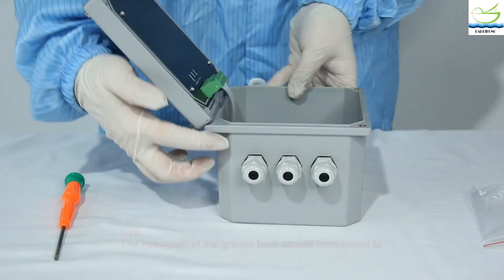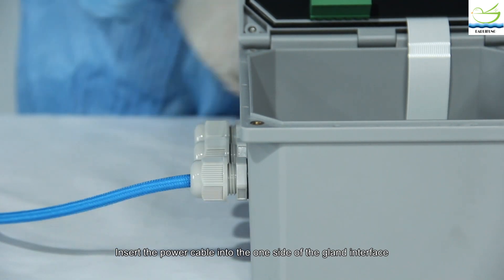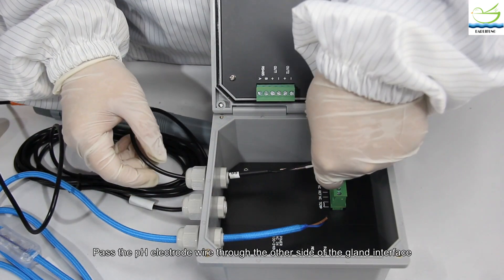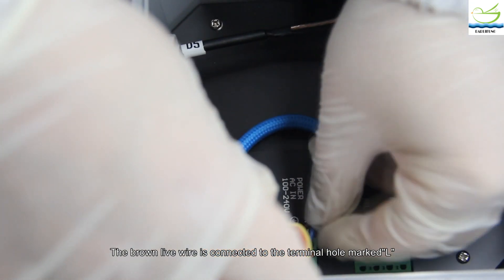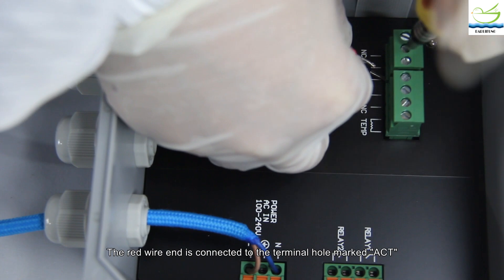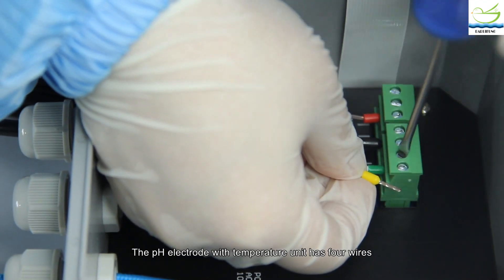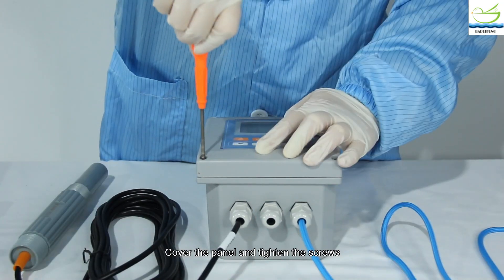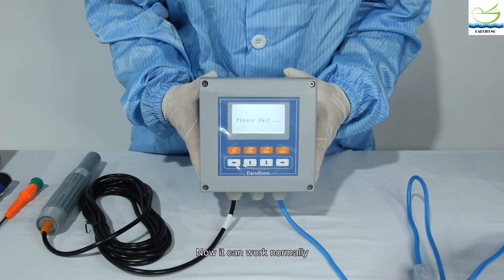RS485 IP66 PH ORP Analyzers Water Analysis With 3.2inch LCD Display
We can provid RS485 PH ORP Analyzers, IP66 PH ORP Analyzers, Water Analysis PH ORP Analyzers and so on.
Suzhou Delfino Environmental Technology Co., Ltd. ,  quality RS485 IP66 PH ORP Analyzers Water Analysis With 3.2inch LCD Display manufacturer from China.